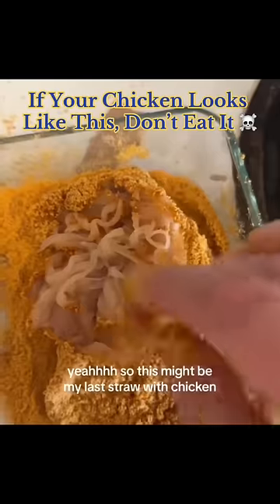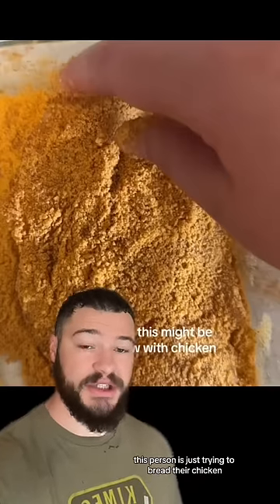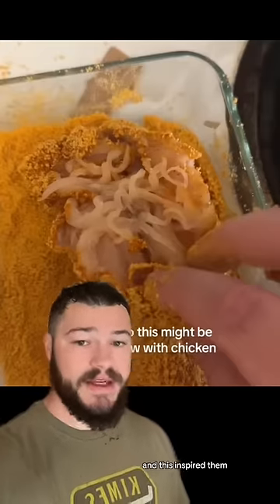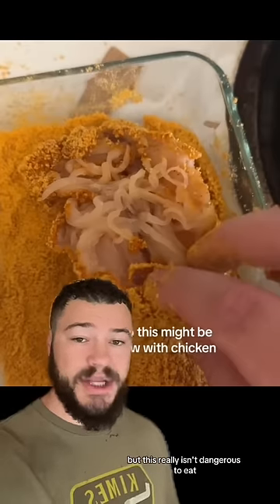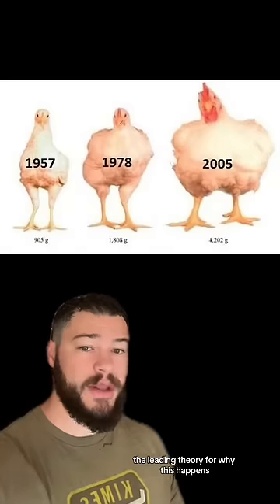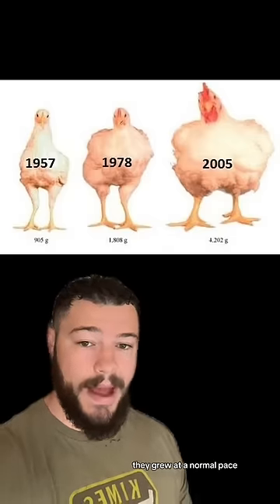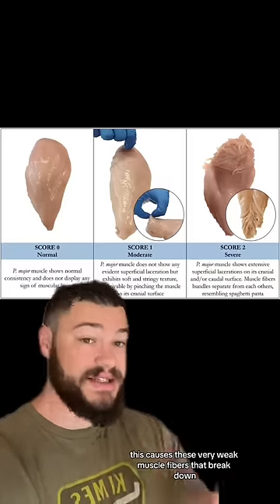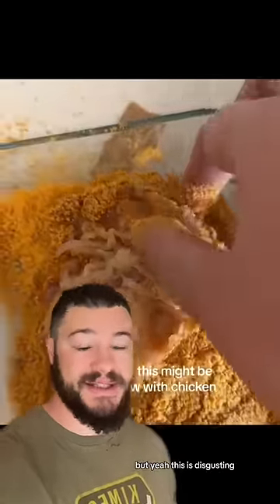If Your Chicken Looks Like This Don’t Eat It….